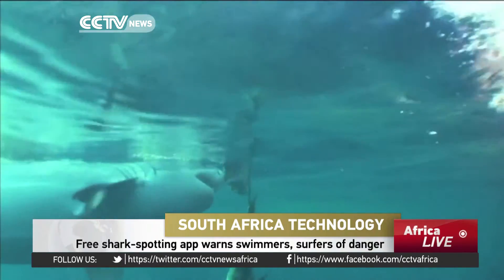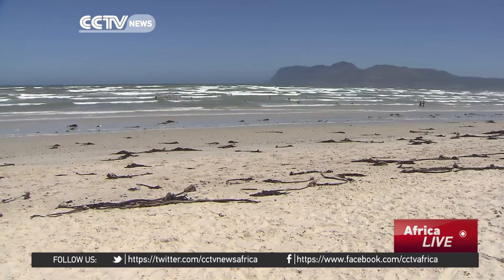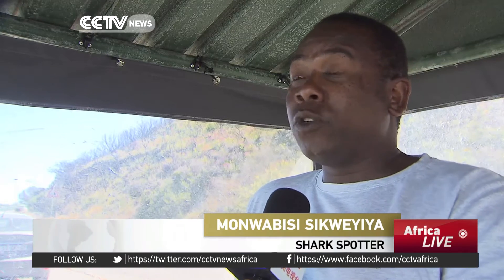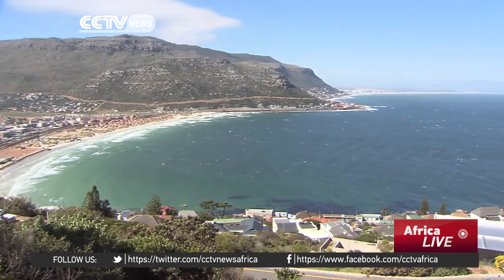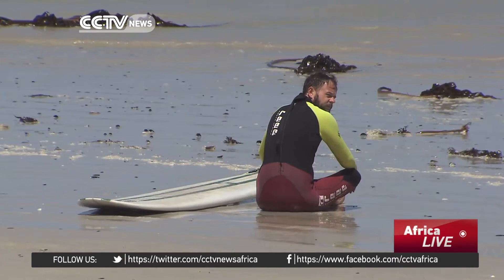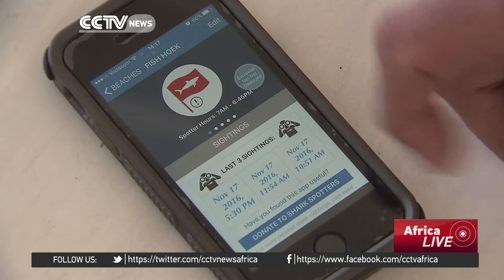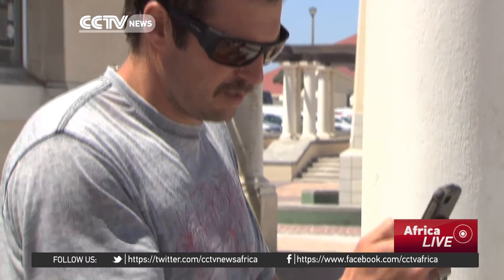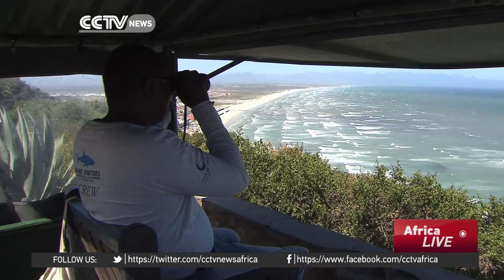Free shark-spotting app warns swimmers, surfers of danger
South Africa has launched a free Shark Spotting app for beach-goers. It's only been up and running for a month, but has already proved to be an effective warning system on Cape Town beaches. CCTV's Julie Scheier has more.